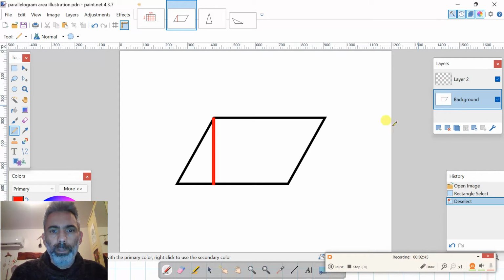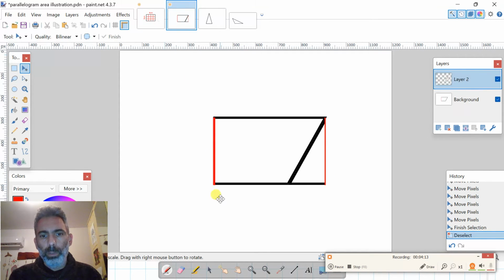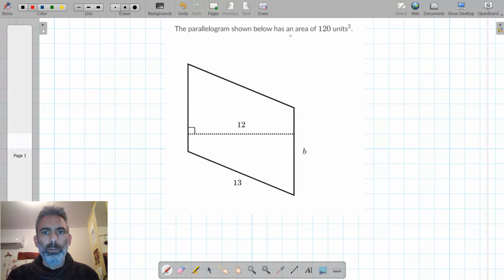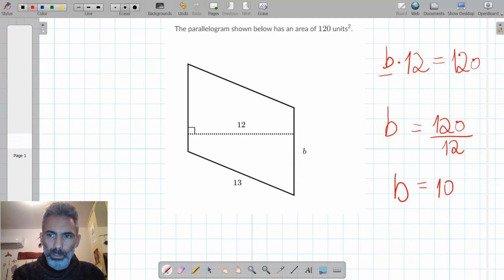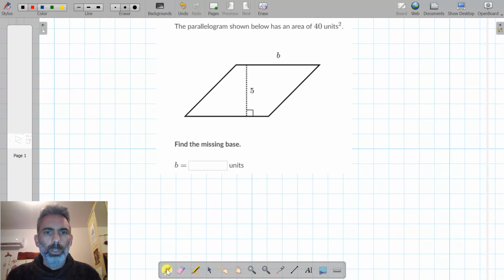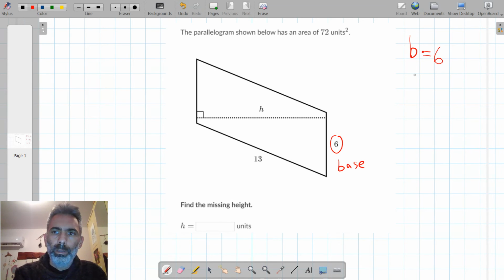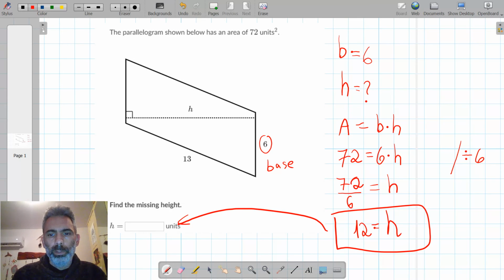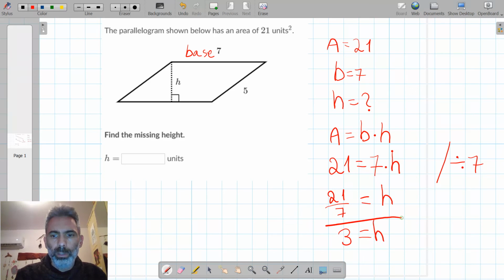Find Missing Length When Given Area of a Parallelogram - Practice - Geometry - 6th Grade Math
Hi,

In this video I practice solving problems of finding missing length when given area of a parallelogram.

Solving these problems requires understanding the formula to calculate the area of a parallelogram. I illustrate why the area of a parallelogram is base times the height and also explain why an area of a rectangle is base times the height.